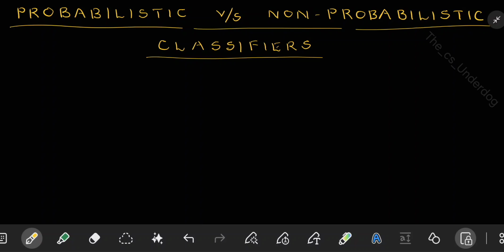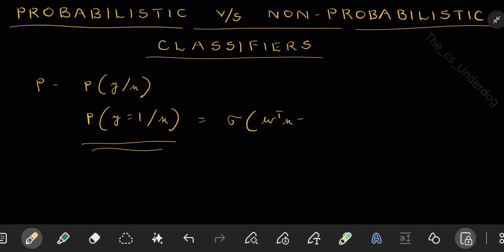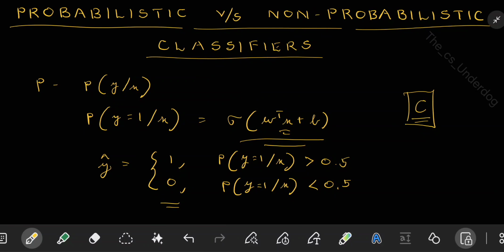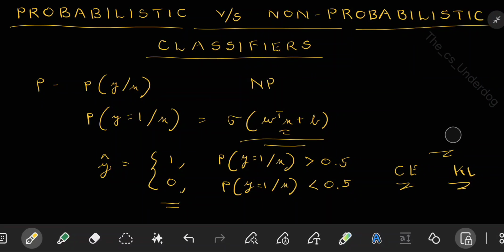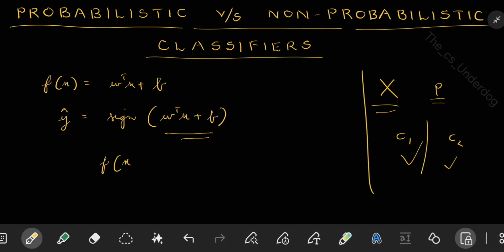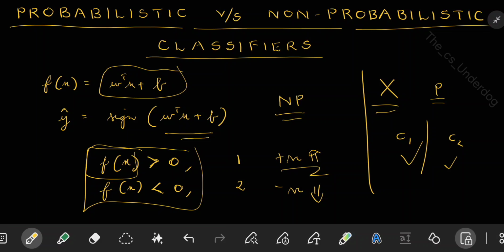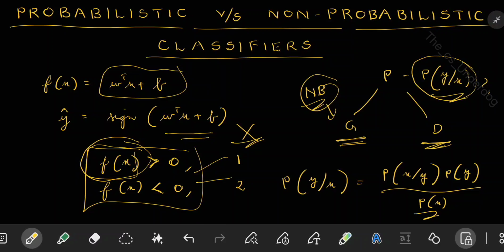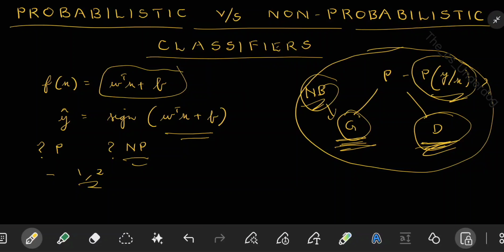Probabilistic vs Non Probabilistic Classifiers | Machine Learning Lecture 92 | The cs Underdog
This lecture explains how Probabilistic Classifiers are different from Non Probabilistic Classifiers. It goes through the basic idea using which each of those classifiers find out the class to which input belongs.